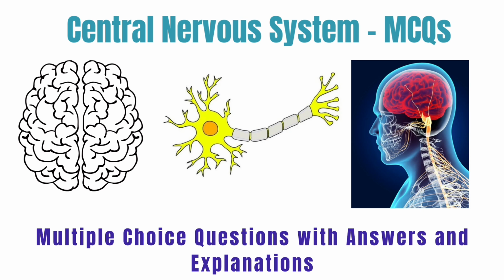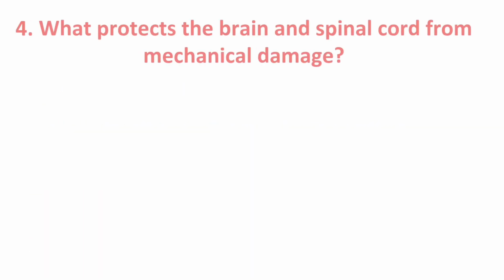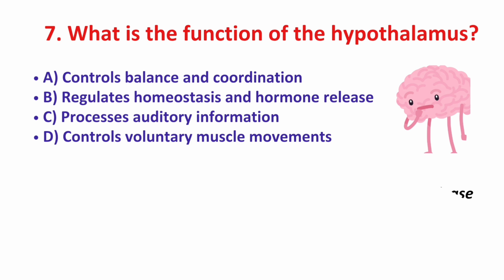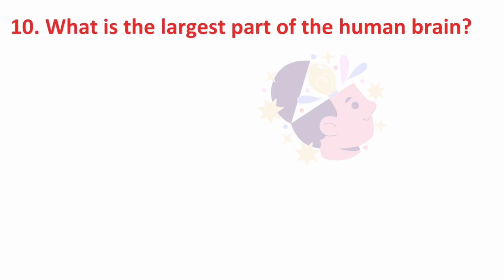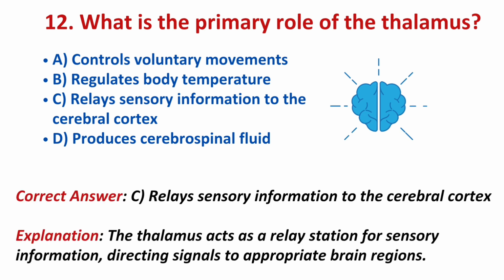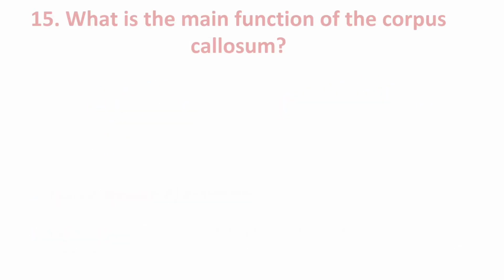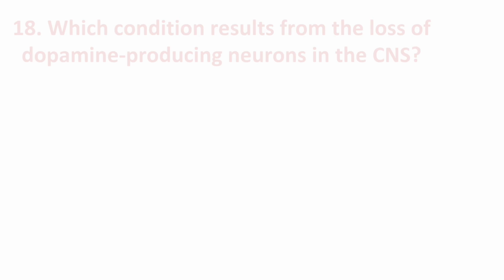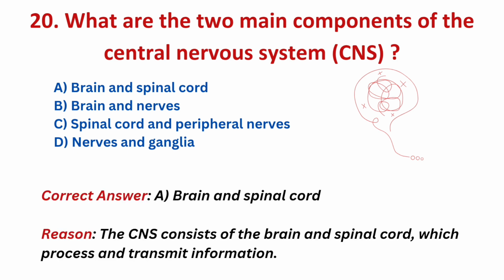Central Nervous System | Nursing Exam | central nervous system questions and answers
Central Nervous System | Nursing Exam Questions and Answers |
central nervous system questions and answers